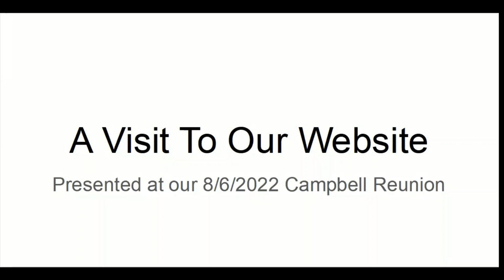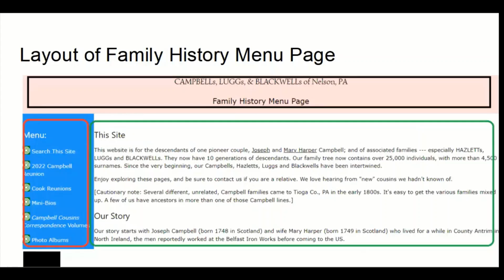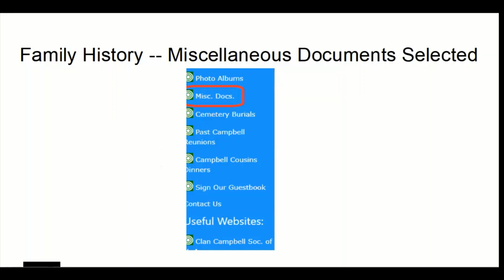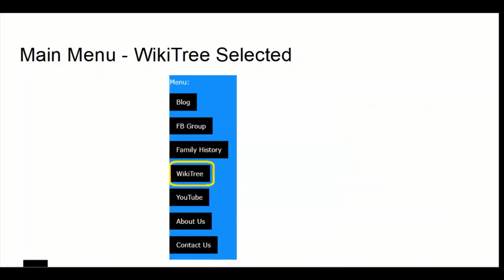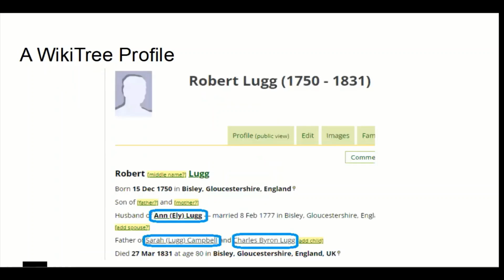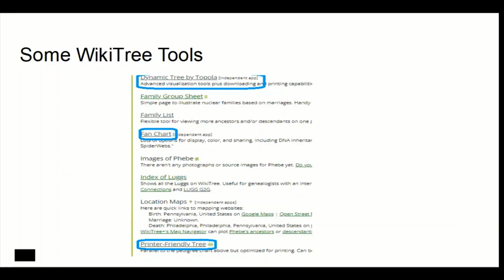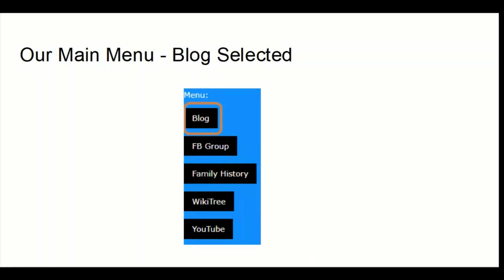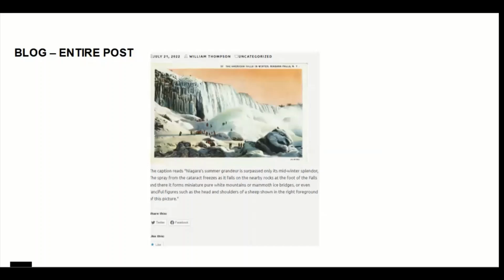WebTourUT2 Trim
"A Visit to Our Website" Presentation given Aug. 6th at the 2022 Reunion